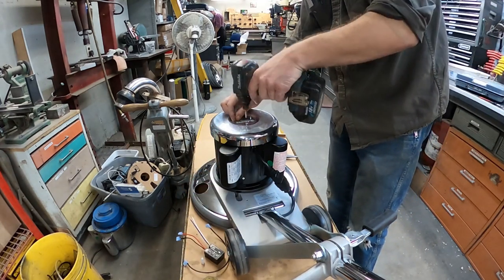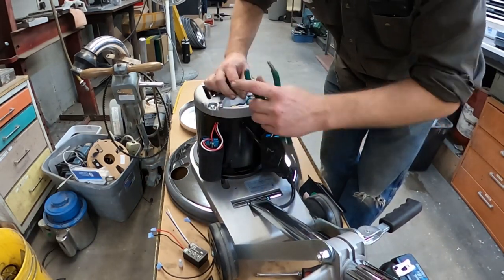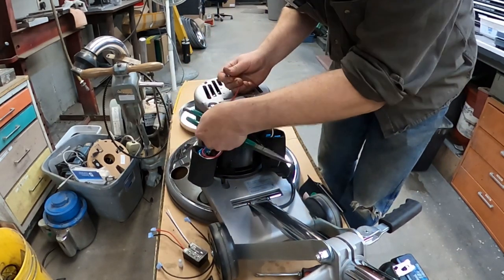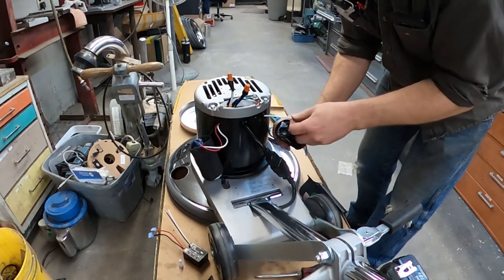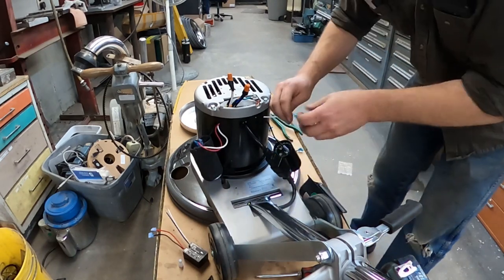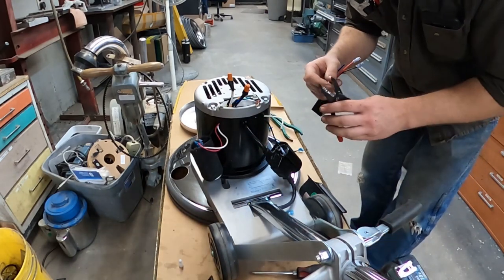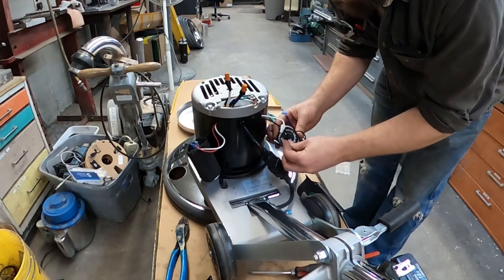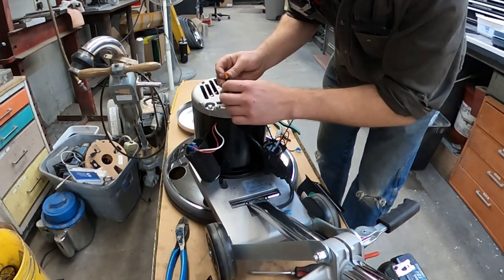Pacesetter Buffer Wiring Upgrade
This video shows how to upgrade the Pacesetter buffer to an electronic start switch (Part BN70) following the instructions